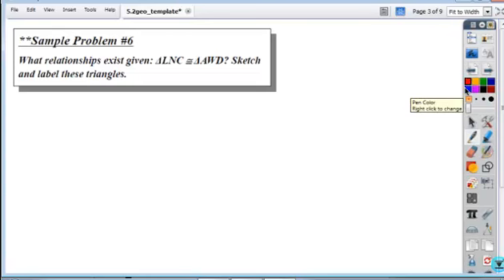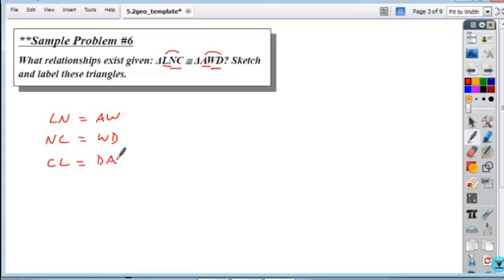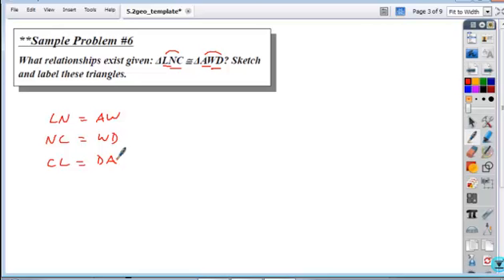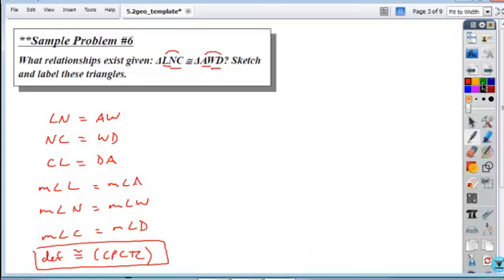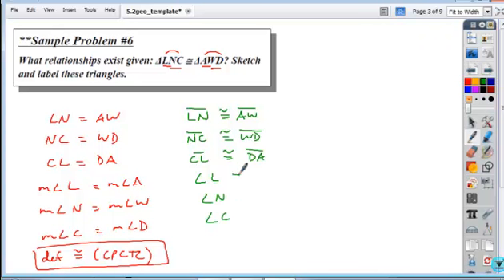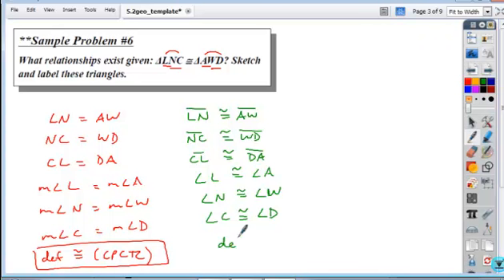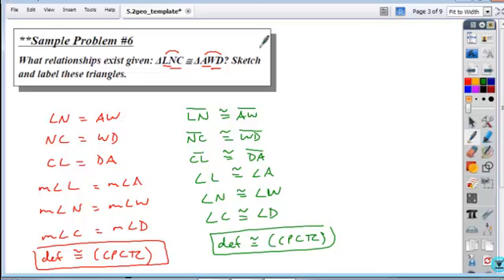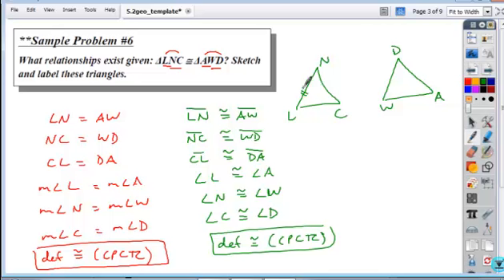5 2geo sample6